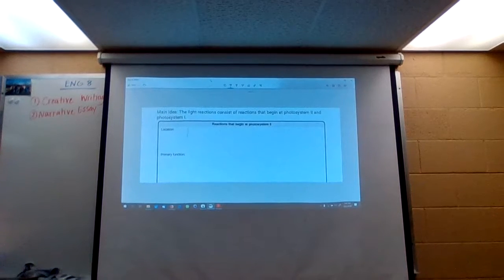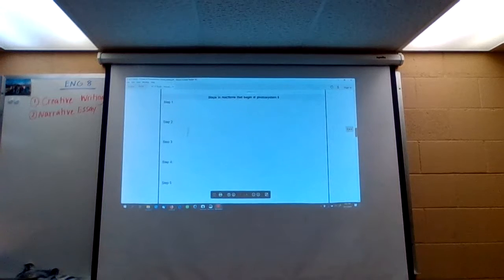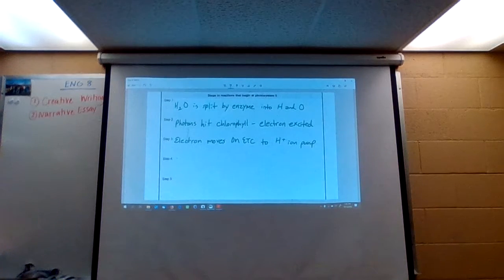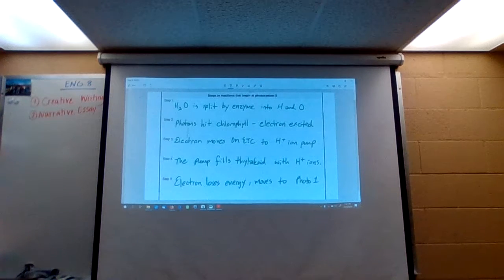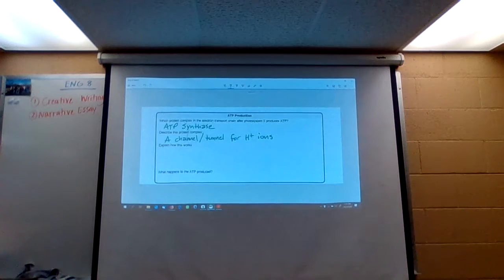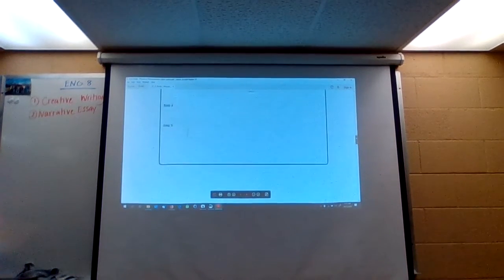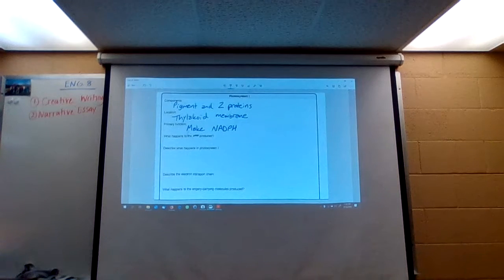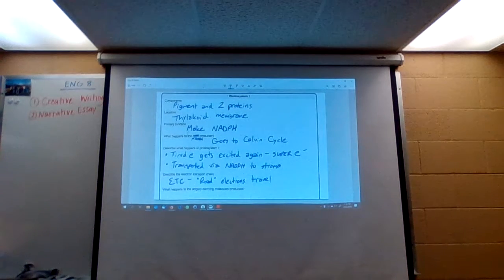Light Reactions 2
More about the light reactions of photosynthesis